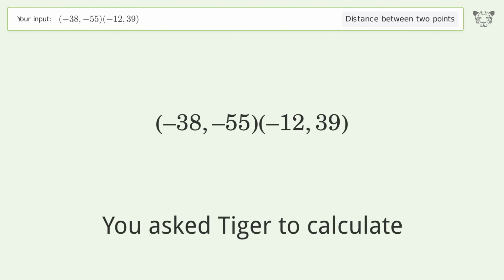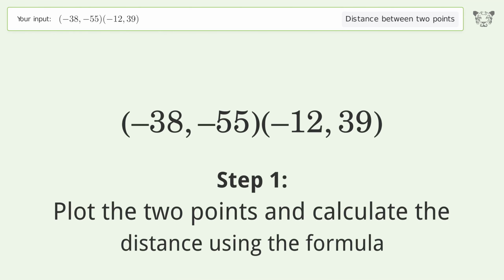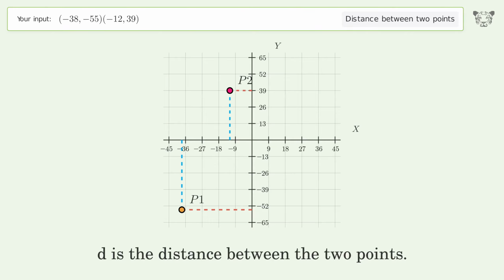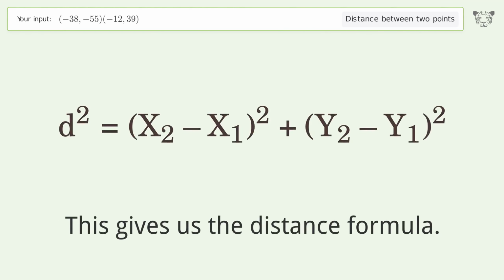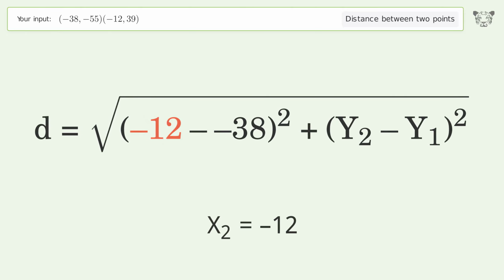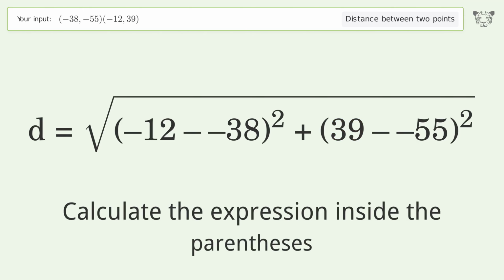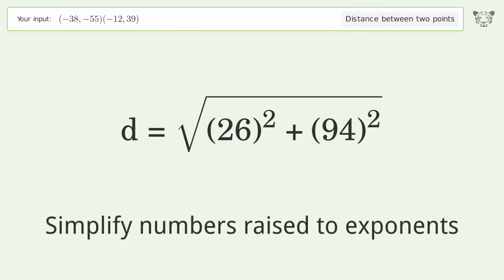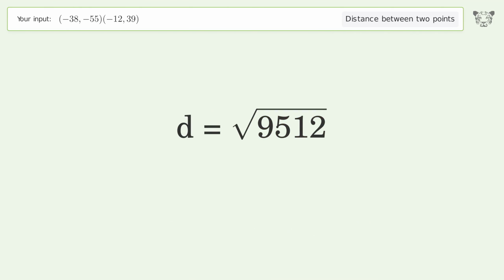Find the distance between two points p1 (-38,-55) and p2 (-12,39): Step-by-Step Video Solution